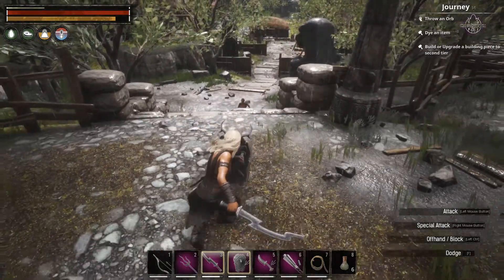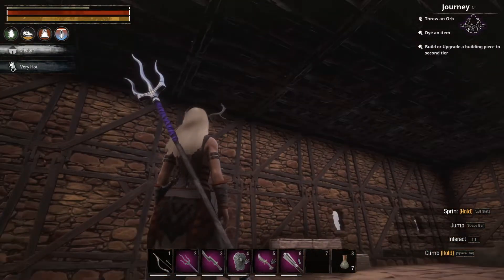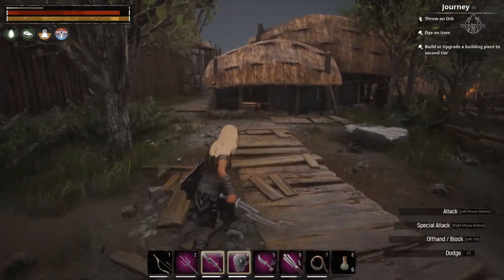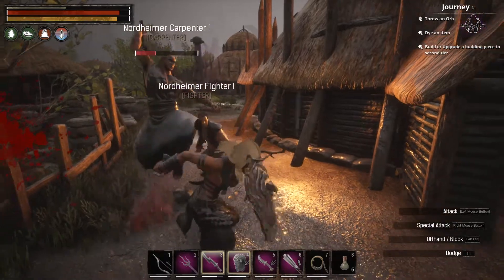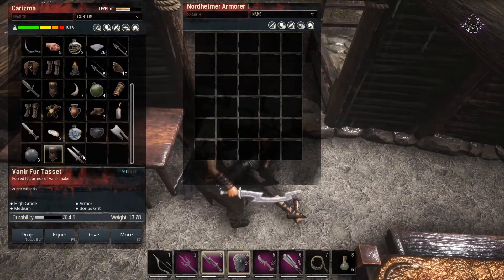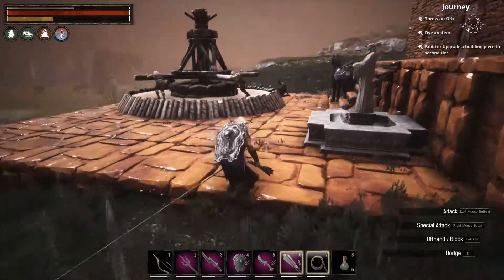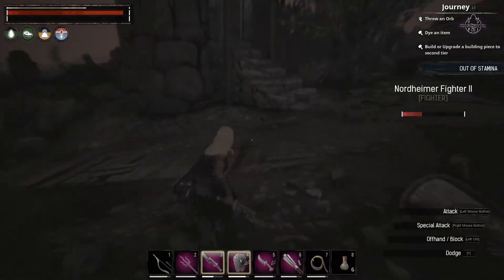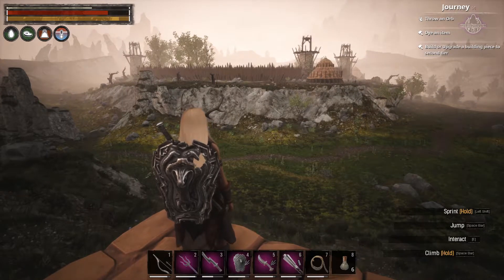Conan Exiles - Ep34 - S4 - New Asgarth, Outpost and first look for Thralls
Today we move onto new pastures, well New Asgarth at least, I build an outpost ready to start looking and seeing what Thralls we can find here.

Journey through a vast, seamless world filled with the ruins of ancient civilisations and uncover its dark history and buried secrets as you seek to conquer and dominate the exiled lands yourself. Start with nothing but your bare hands and forge the legacy of your clan, from simple tools and weapons to gigantic fortresses and entire cities. Enslave the bandits of the exiled lands to do your bidding by breaking them on the gruelling Wheel of Pain. Sacrifice the beating hearts of your enemies on the blood-soiled altars of your god to seize true power and glory. Summon the colossal avatar of your god and see them lay waste to your enemies and their homes. Now with mounts and Pets.